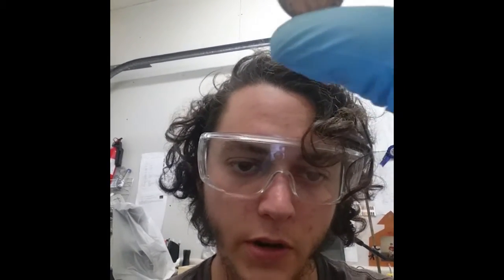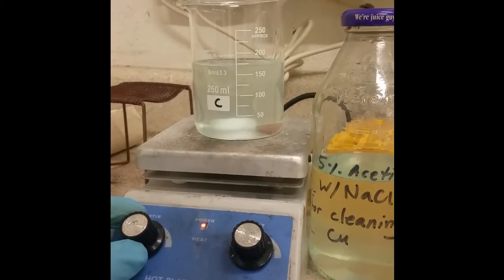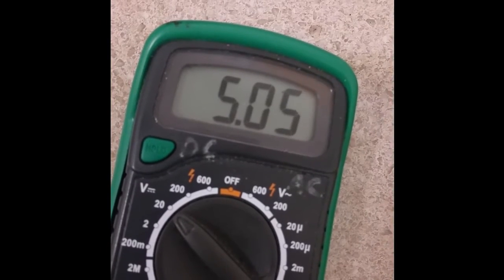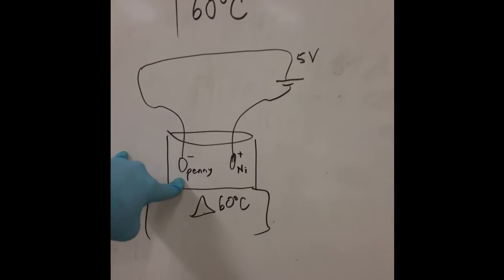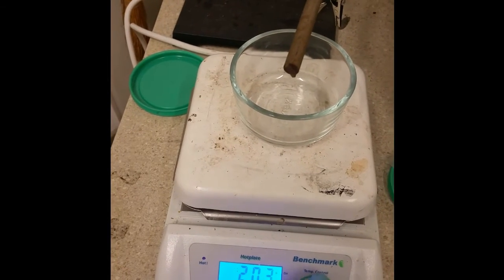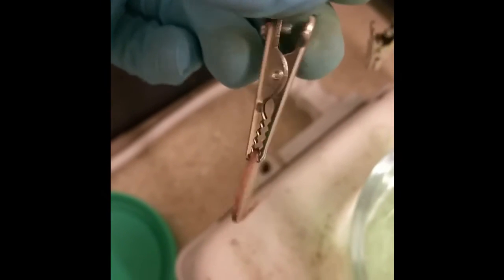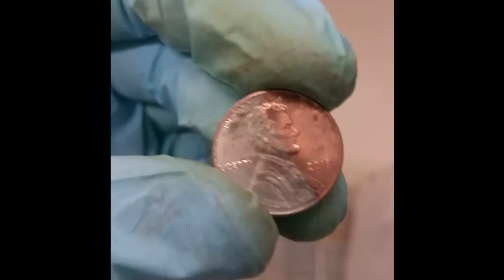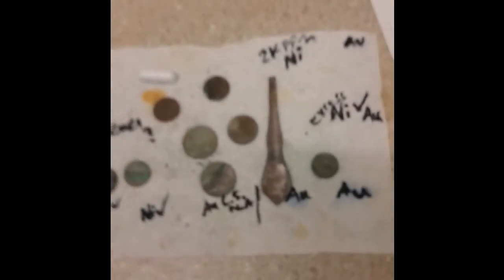How to electroplate a penny (nickel on copper)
Turning a penny into a permanent silvery shiny wonder.

(using a saturated NaCl+vinegar solution cleans pennies nicely when stirred)

I have found applying a voltage (direct current) of 5 V through a solution of 2.53 g Ni(NH4)2(SO4)2 hexahydrate dissolved in 81.9 mL 0.42 % acetic acid at ~60 °C makes a very nice, lustrous plating of Ni on a clean Cu surface after ~90-140 s of submersion.

The anode (positive end) is Ni metal (an actual Nickel or dime should work. I used a Canadian coin). The cathode (negative end) is the penny you want to plate.